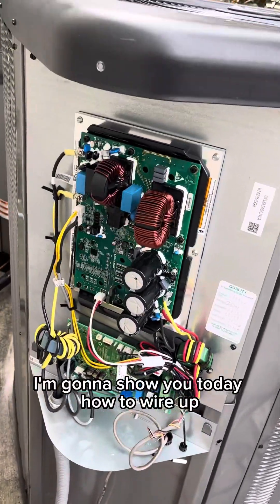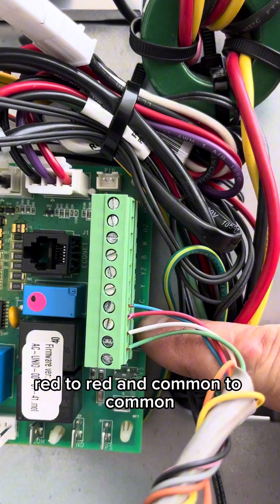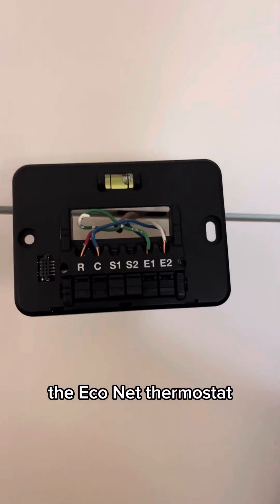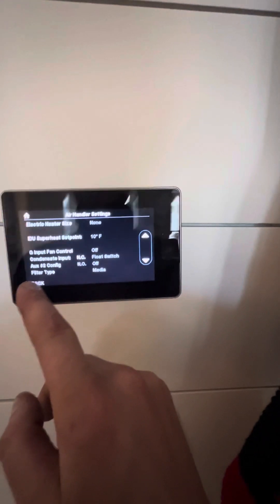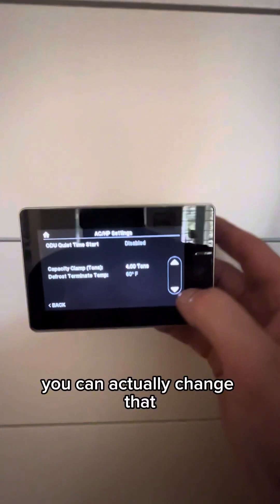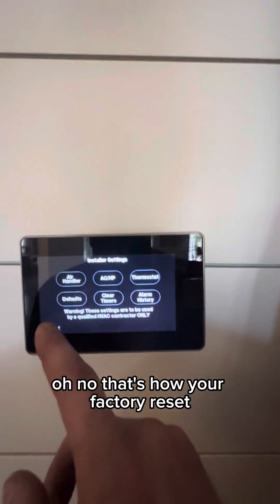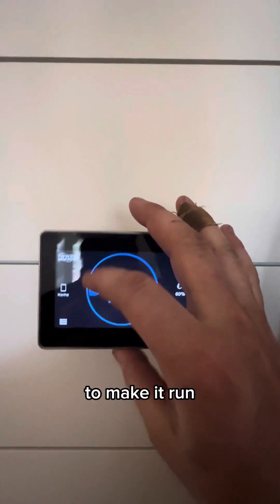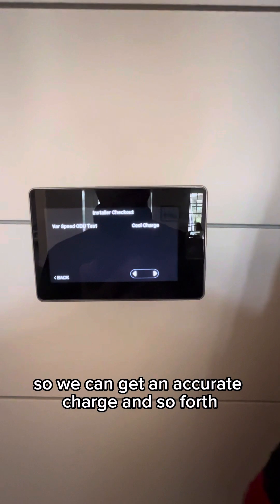ECONET Thermostat Wiring and Installation- Step By Step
How to wire up Econet Thermostat Controller on Ruud and Rheem AC systems. Simple guide from install to start up.